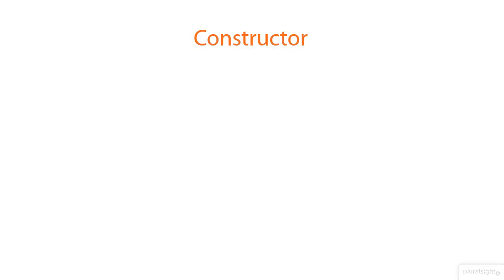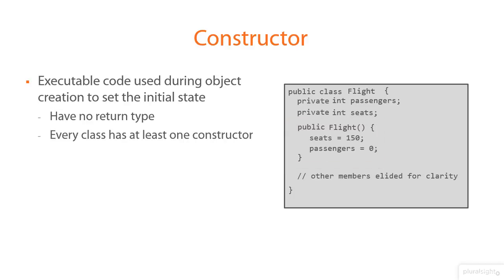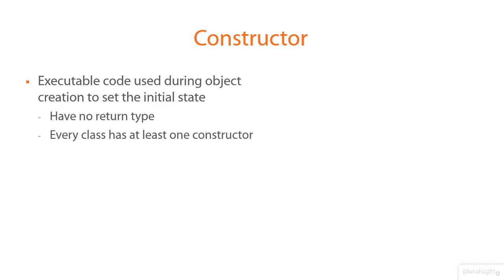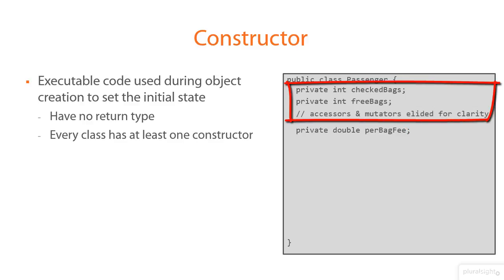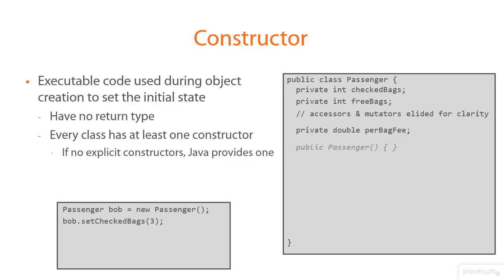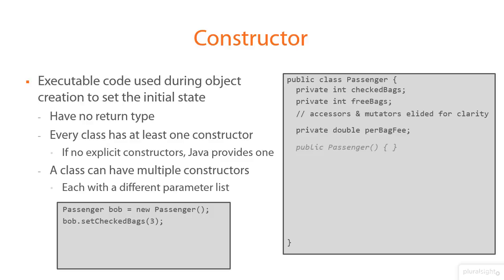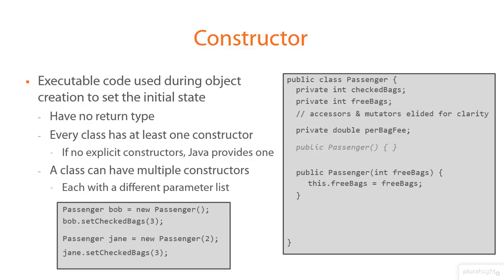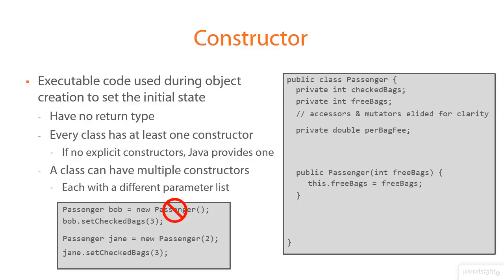06 04 Constructor and Adding Multiple Constructors